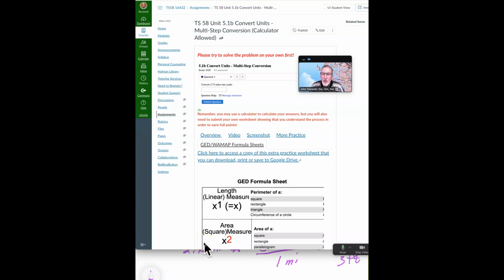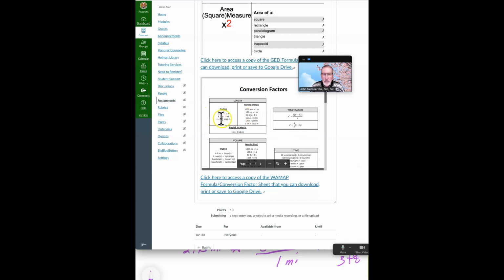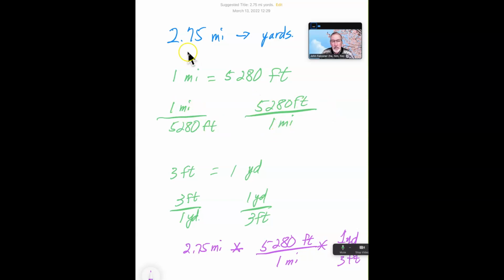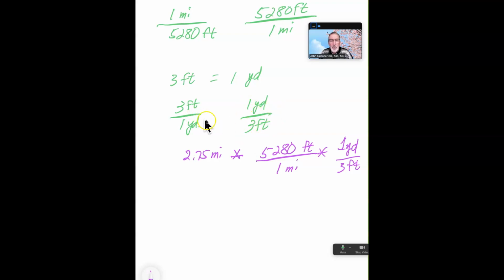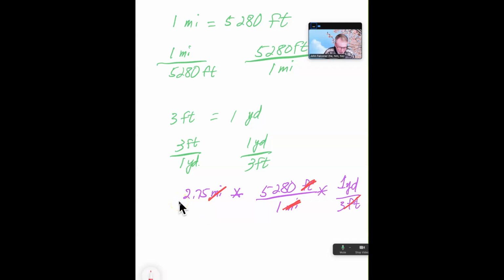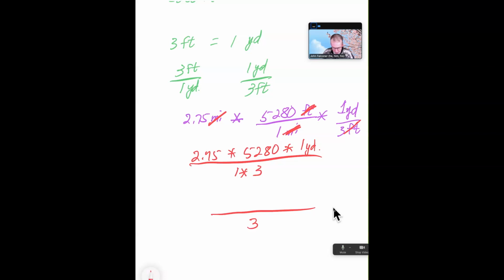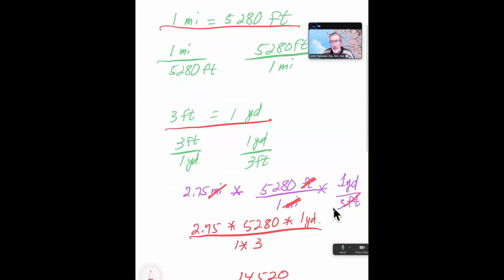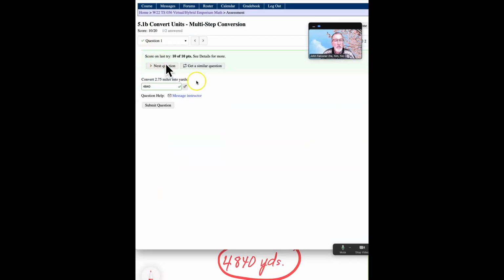Unit 5.1b Multi-Step Conversion